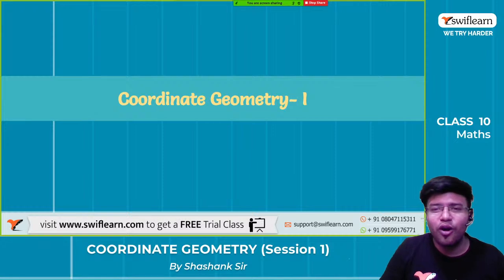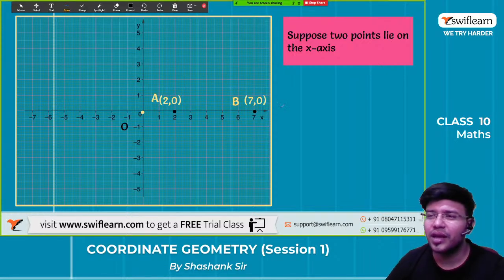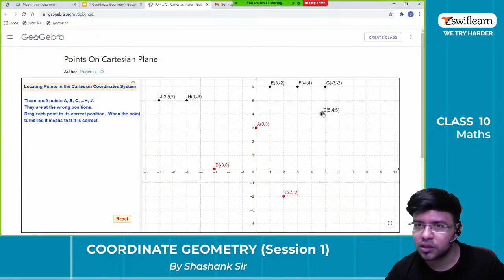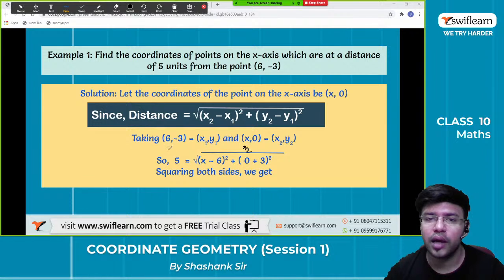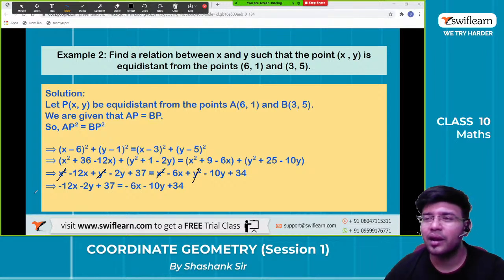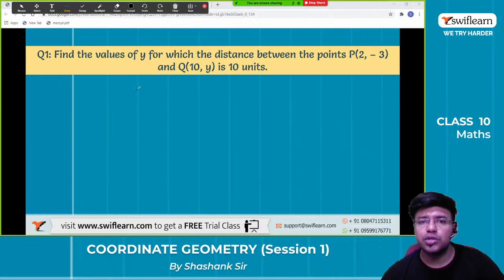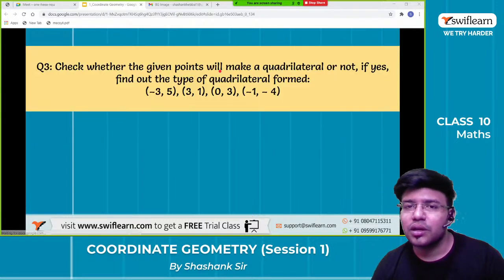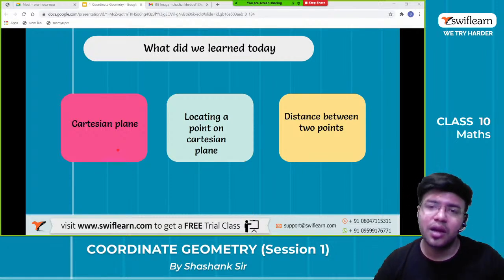Coordinate Geometry | Class 10 | Maths Online Classes | Swiflearn - Session 1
Coordinate Geometry | Recall How To Locate A Point On A Number Line | Define Coordinate Geometry | Define Coordinate Plane And Coordinate Axes | Define Abscissa And Ordinate | Define And Recognise Quadrant

This is Session 1 of LIVE Online Class of Coordinate Geometry of Class 10 Maths. In this session, Shashank Sir will teach you Coordinate Geometry. The topics that are going to be covered in this session are :

00:00 - Introduction
15:25 - Distance Formula
18:27 - Let's Practice

🔺Stay in touch:
In linear equation of the form: 3x + y = 5, x – 3y + 8 = 0, x = 5y – 8 etc. The letters ‘x’ and ‘y’ are called variables. If a linear equation in x and y is expressed with y as the subject of the formula (equation), y is called the dependent variable, and x is called the independent variable.

In each of the following equations, y is the dependent variable and x is the independent variable:-
(i) y = 3x – 6 (ii) y = 5 (iii) y = 2 (x – 5) + 7

Ordered pair

An ordered pair is the pair of two objects which occur in a particular order i.e. in which the order of object is important. (6, 8) and (8, 6) are two different ordered pairs.

Important points:

1. In an ordered pair (a, b), ‘a’ is called the first component, and b is called the second component of the ordered pair.
2. The components of ordered pairs may be the same e.g. (3, 3), (a, a), etc.
3. (a, b) and (b, a) are not the same.
4. Two ordered pairs are equal is they have the same (equal) first components and the same second component. (7, 10) = (7, 10)

Cartesian system

Rene Descartes developed this system of describing the position of a point in a plane which is also known as the Cartesian system. The position of any point lying in a plane can be represented with the help of two perpendicular lines.